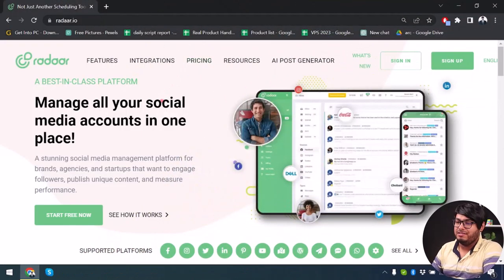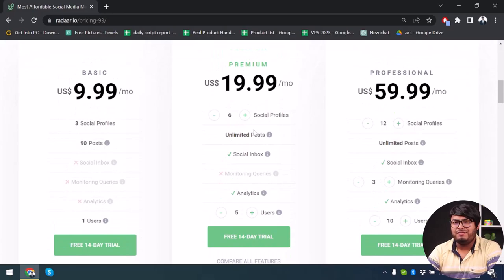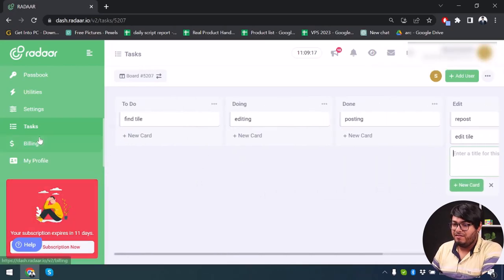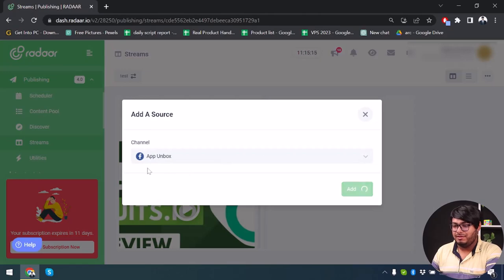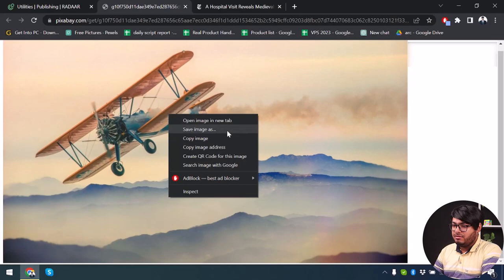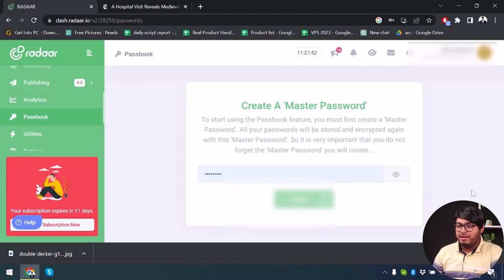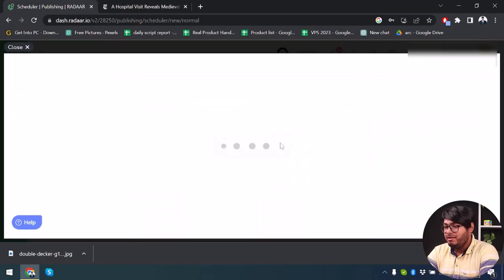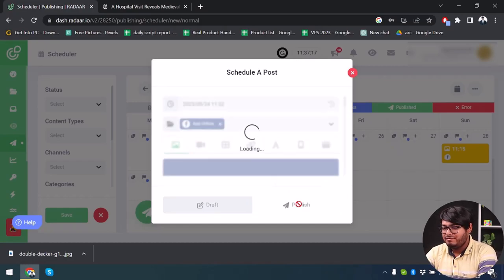Radaar | the Ultimate Social Media Management and Listening Tool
Business on social media platforms is becoming more popular nowadays. As now it is the most profitable platform, you may need to use and manage multiple social media platforms to communicate with your clients and expand your business. But managing multiple accounts is a time-consuming and overwhelming task. This is where RADAAR comes in. You can easily manage multiple and different social media platforms using this tool easily.